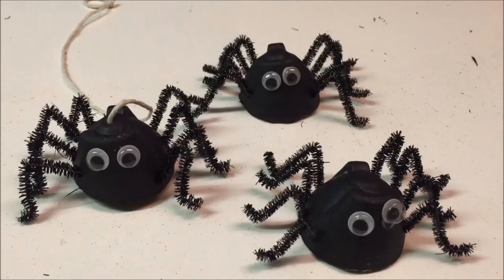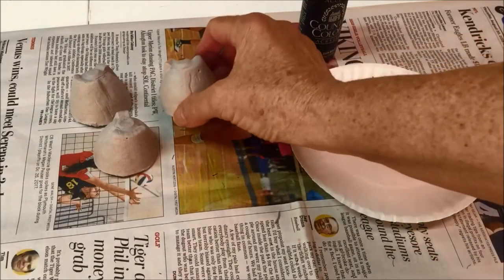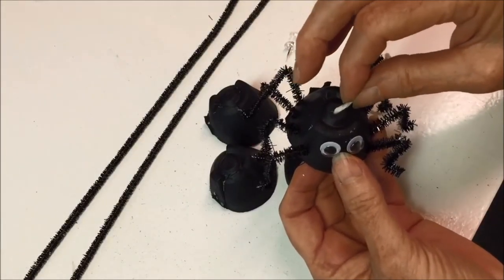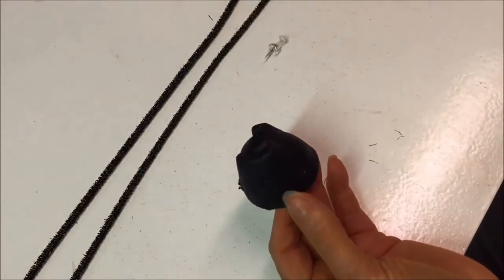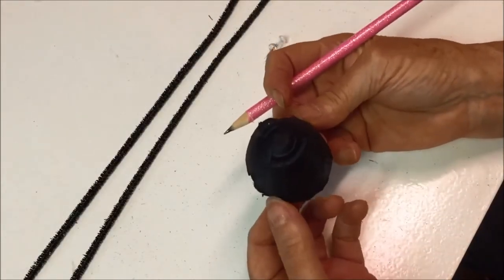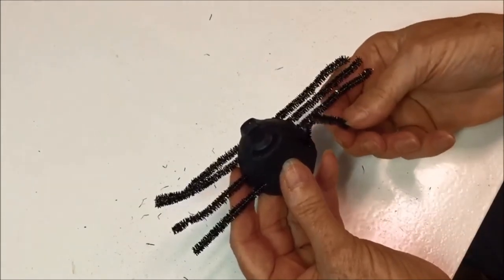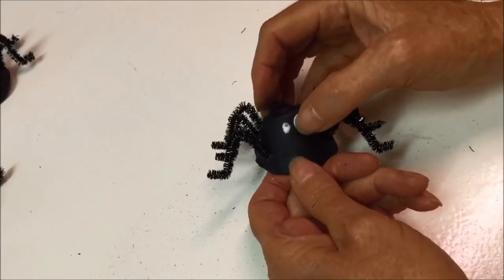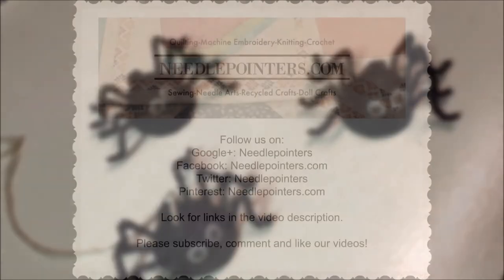Halloween Egg Carton Spiders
How to make  creepy crawly egg carton spiders. Get kids involved with Halloween decorating by showing them how to make this fun, simple Halloween classic - spooky Halloween spiders.
Needlepointers.com - Your One-Stop Crafting Resource Center!